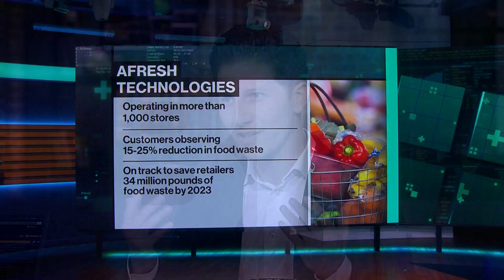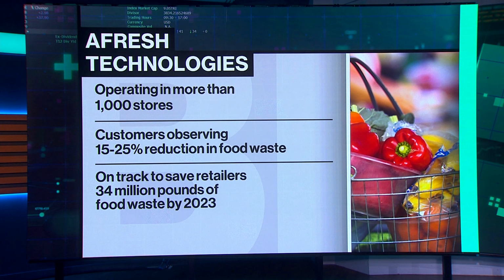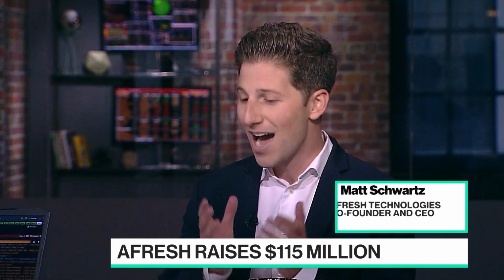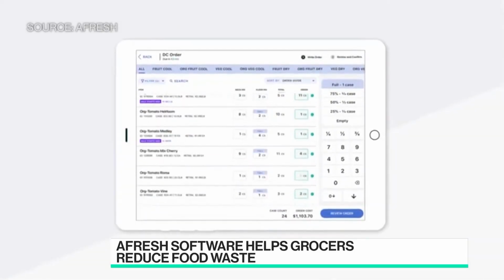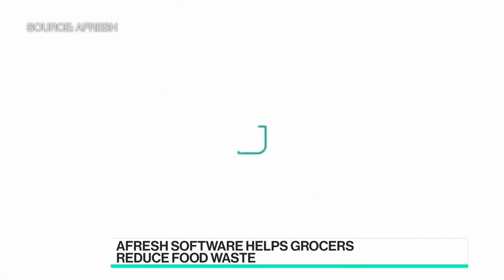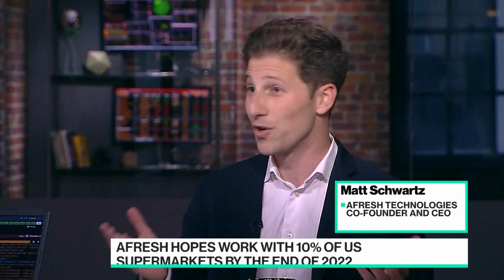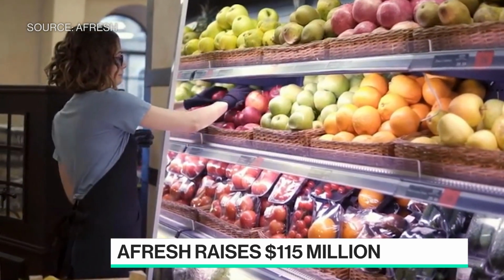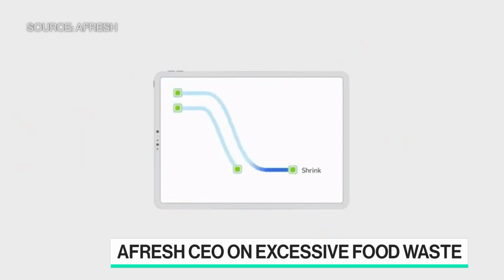Food-Waste Tech Company Afresh Raises $115M in Funding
Afresh Technologies Co-founder and CEO Matt Schwartz joins Emily Chang to talk about how his company raised $115 million in new funding for its software helping grocery stores reduce food waste.